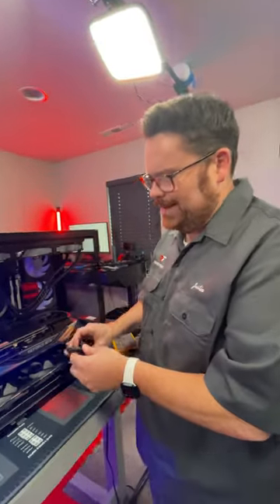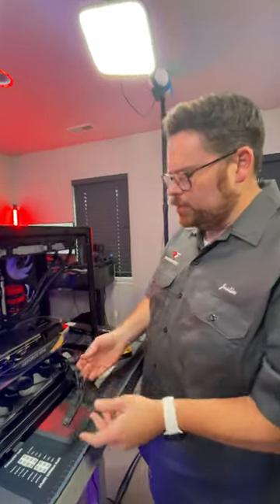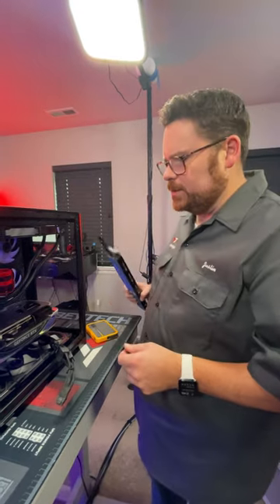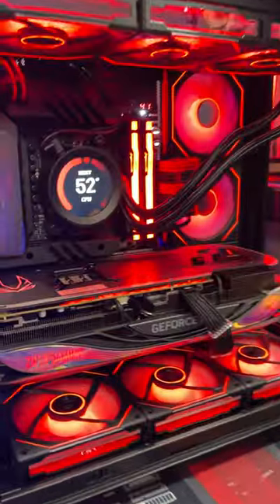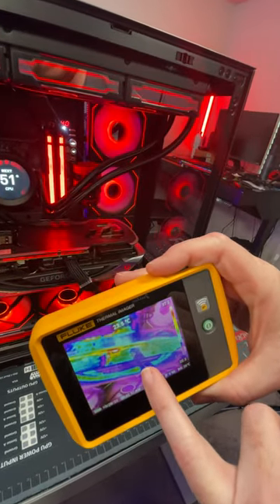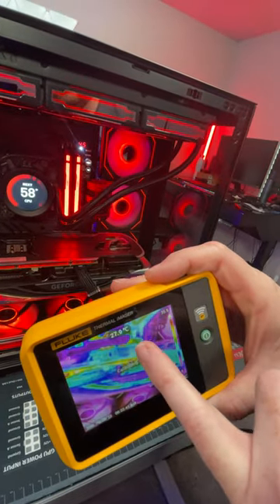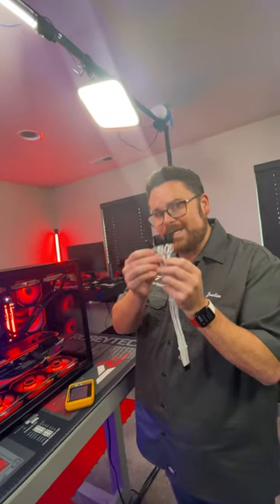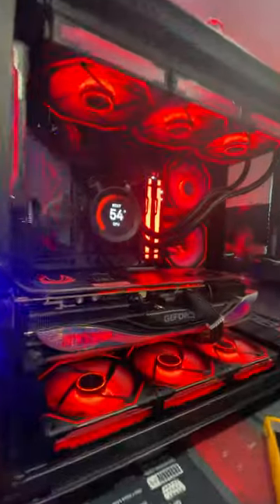Don't burn your cables! | Robeytech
Don't burn your cables!

@Robeytech - Twitter
@Robeytech – Instagram
@Robeytech – TikTok
@Robeytechdeals - Twitter
Facebook.com/Robeytech - Facebook
Twitch.tv/Robeytech - Twitch

[Video Title]
[Video URL]